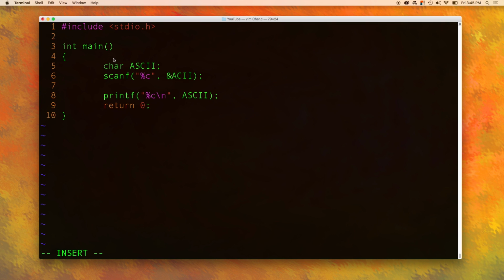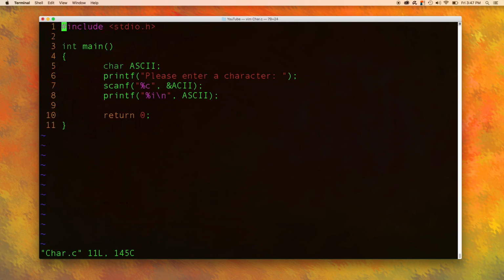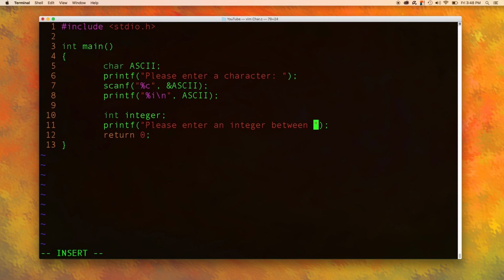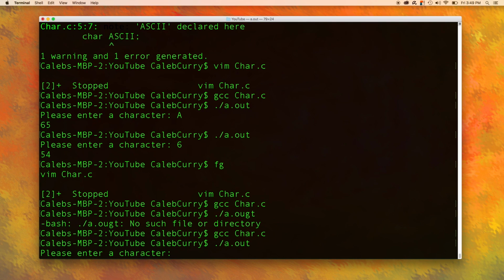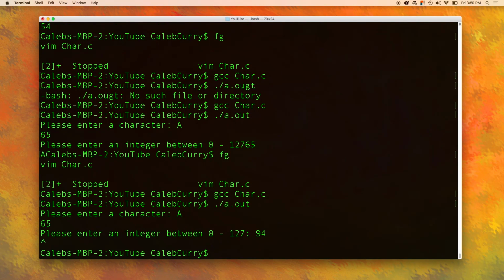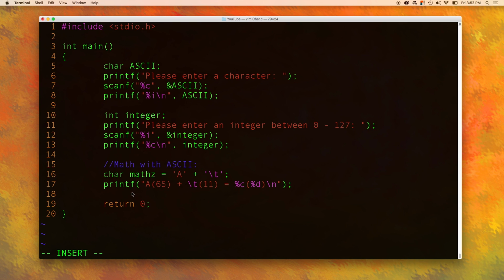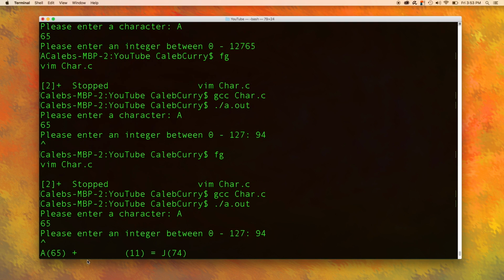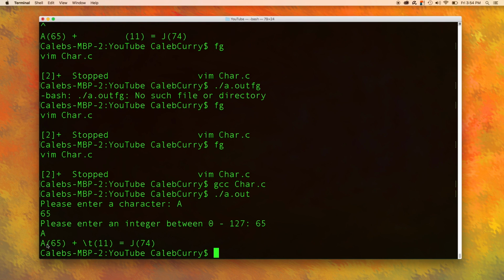C Programming Tutorial 26 - ASCII and Int Conversion